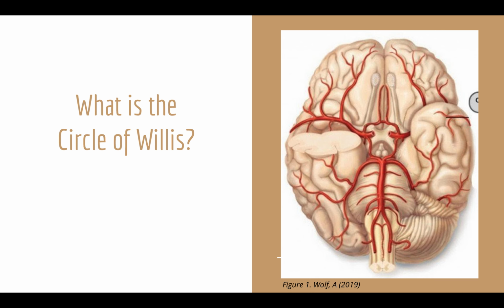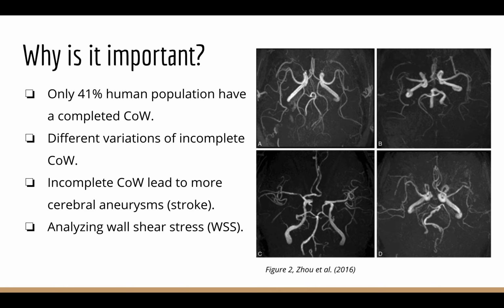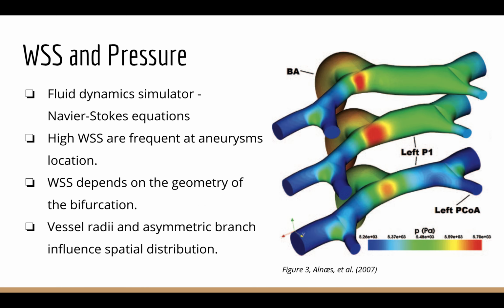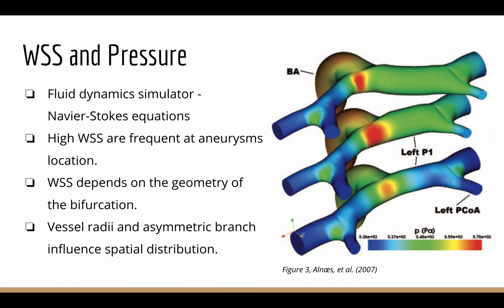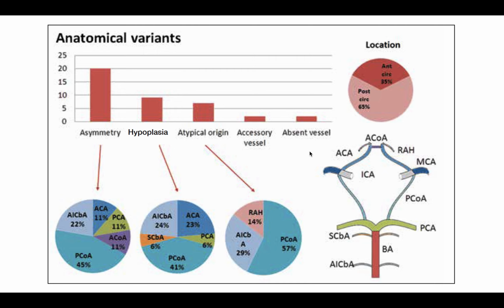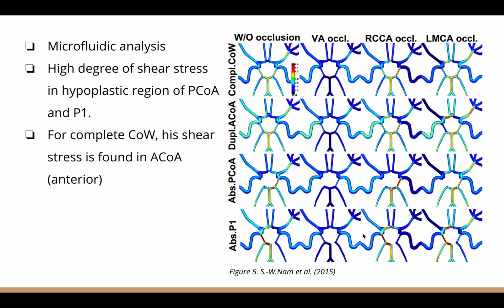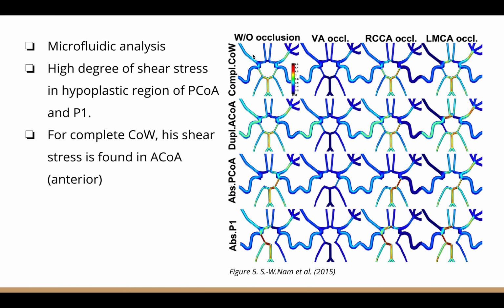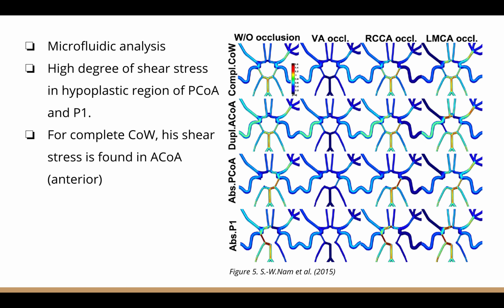MECE 5397 Research Presentation - WSS on Circle of Willis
Hi Phan MECE 5397 Research Presentation - WSS on Circle of Willis